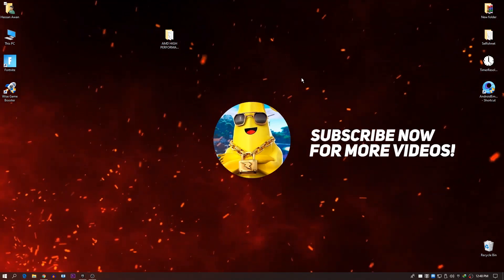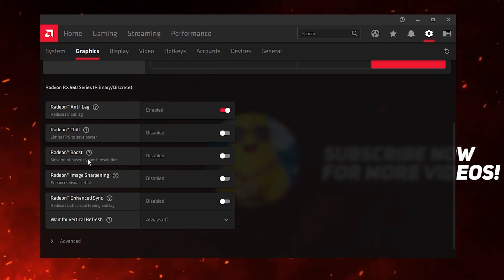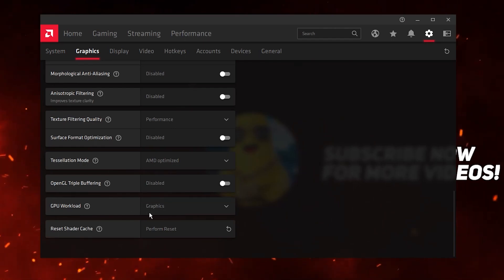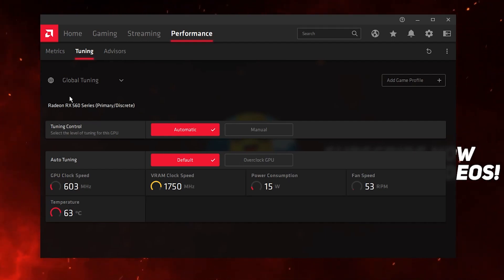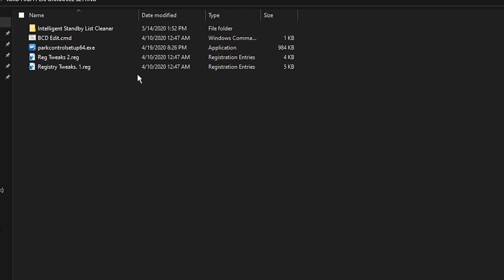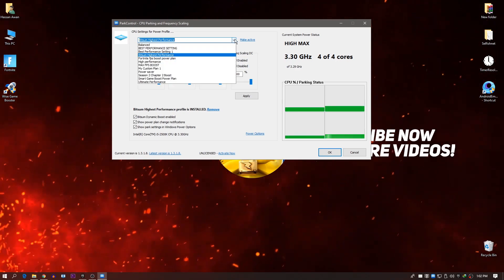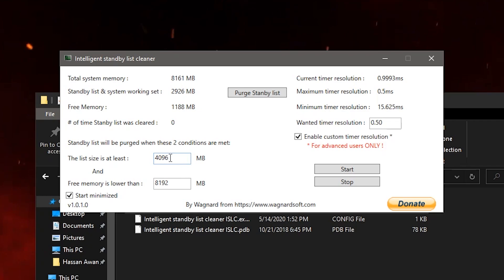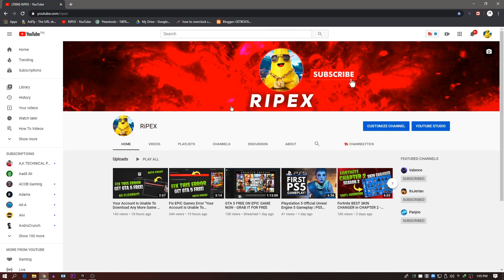AMD Radeon FPS Boost | High Performance Guide 2020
AMD Radeon Best Performance/Gaming Guide For Update 20.4.2
AMD Best Setting For Gaming And High Performance

In this video i am gonna show you amd radeon best setting for gaming and high performance which help you to boosting your fps and performance in game.
Amd radeon control panel best setting for more fps.
You can easy get the maximum performance of your gpu without damaging your grahpic card.